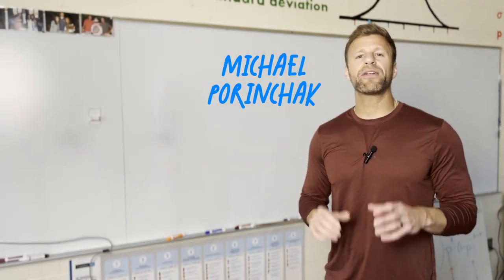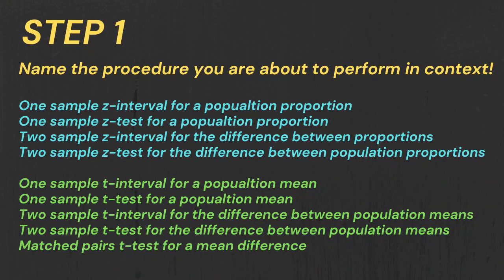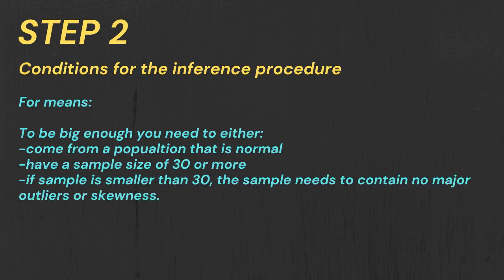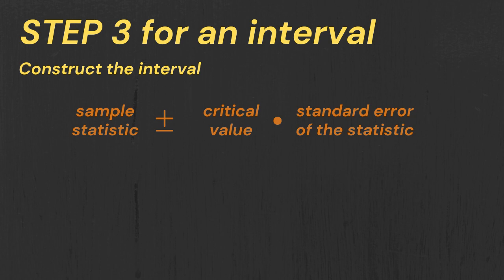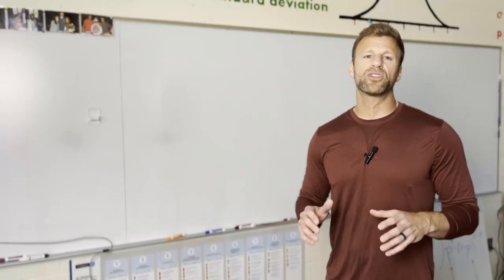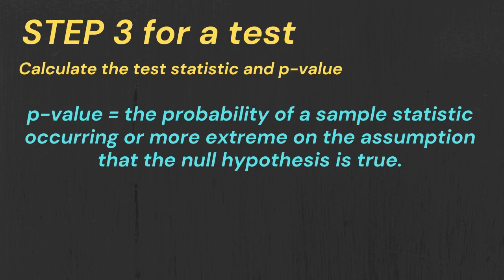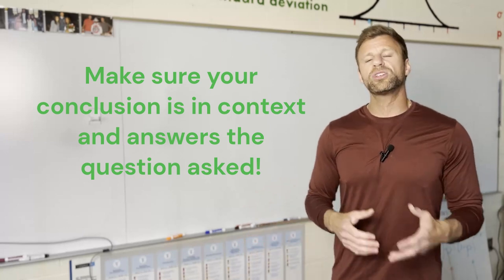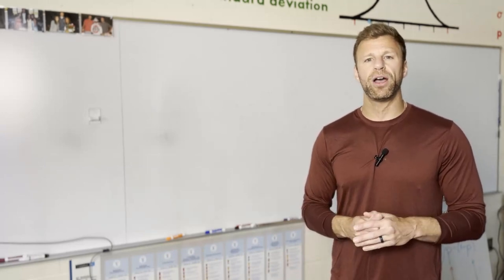AP Statistic Inference FRQ Hacked - How to Score a 5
This video explains the details needed to score well on the AP Statistics FRQ over inference.